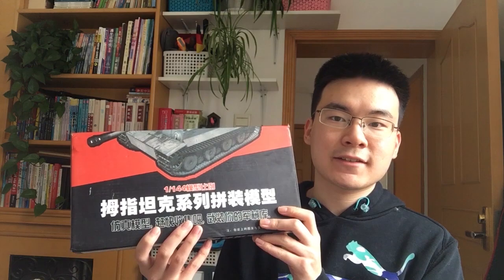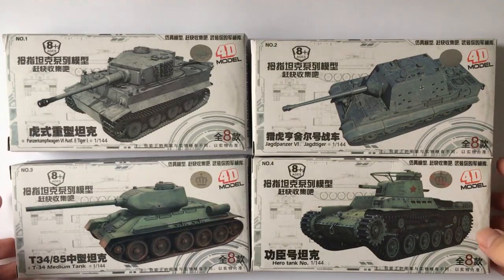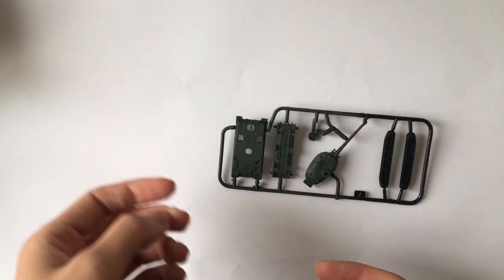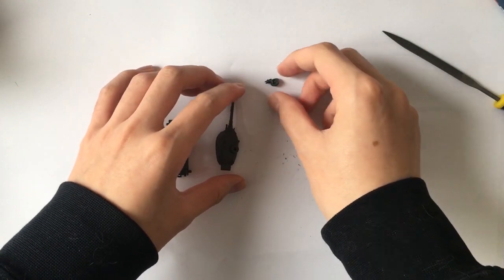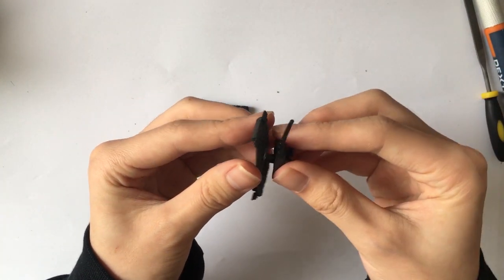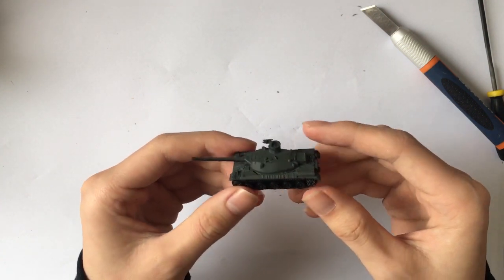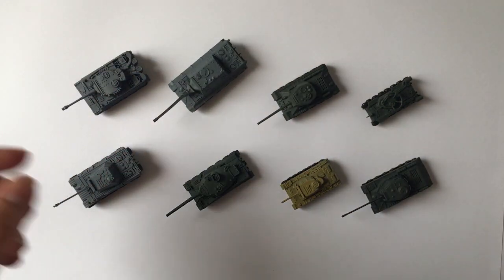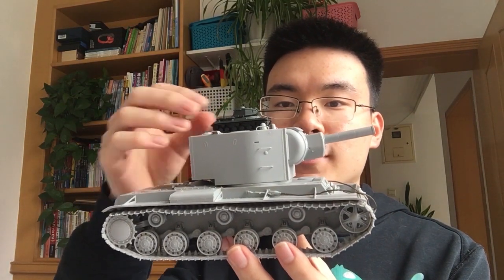1/144 Tank Model Kits from 4D Models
Music used in this video: Time Lapse by TheFatRat

I know there are more of these model kits out there. And for gaming videos, recording gameplay on my current setup is a total struggle, so I'll call them off for now.

Feeling great to be making videos again. Though I'm not totally back in business yet, and my schedule is unexpectable.